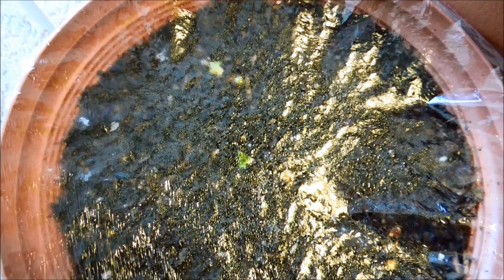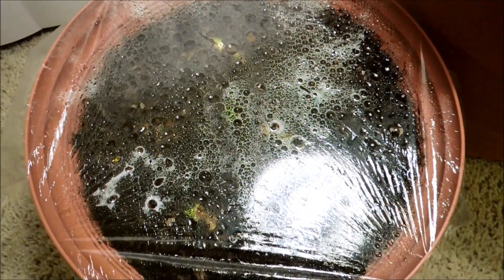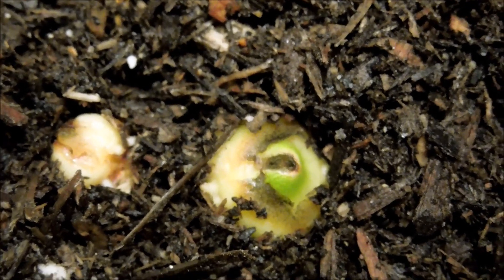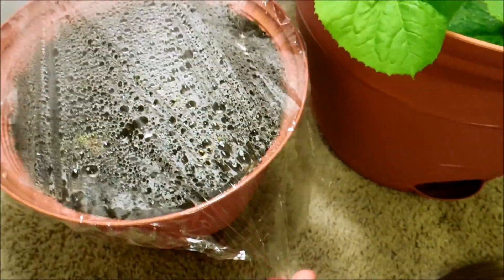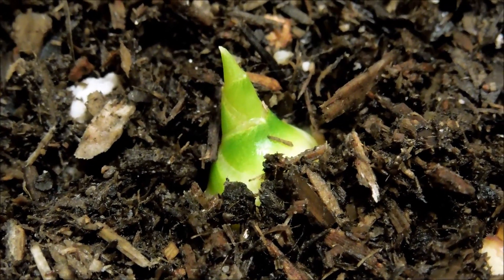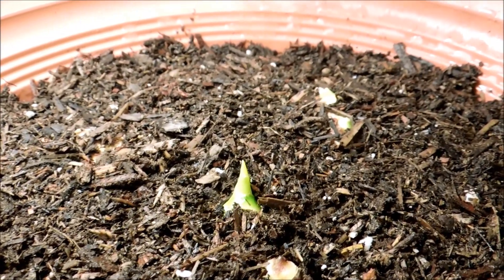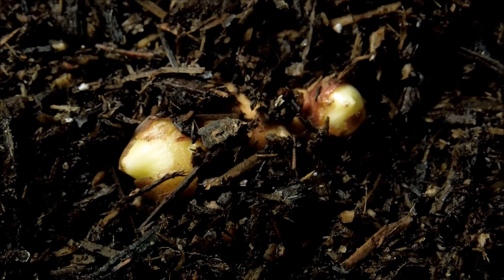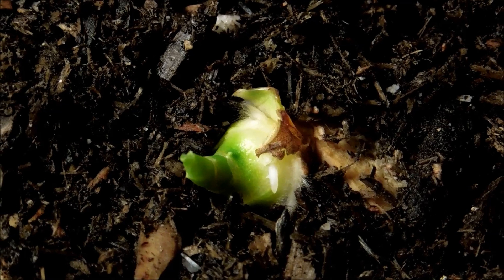Growing Ginger from Rhizome Cuttings, Days 21-25